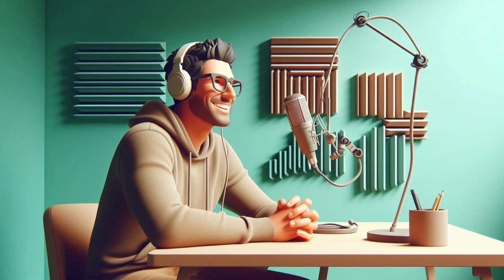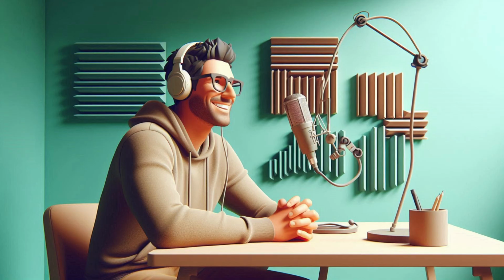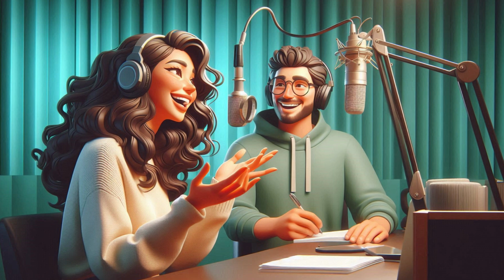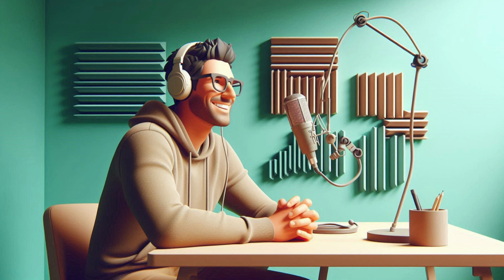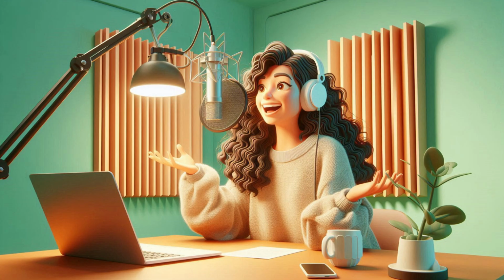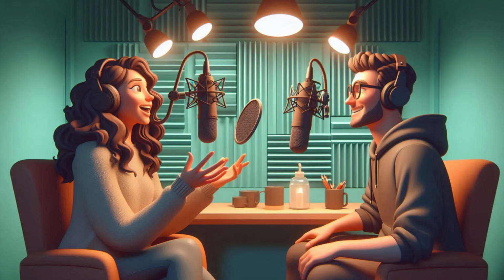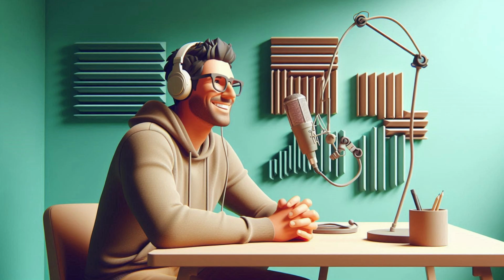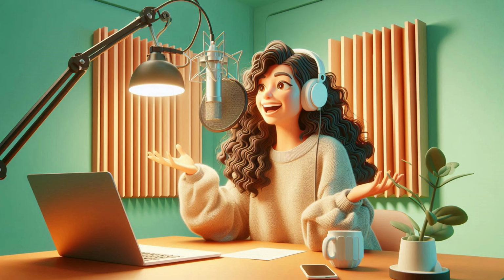4- CukesRunner Class and its Essential Keys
We focuse on the CukesRunner class, explaining why it’s essential and breaking down the key options in @CucumberOptions.
plugin, features, glue,  dryRun, tags, and monochrome